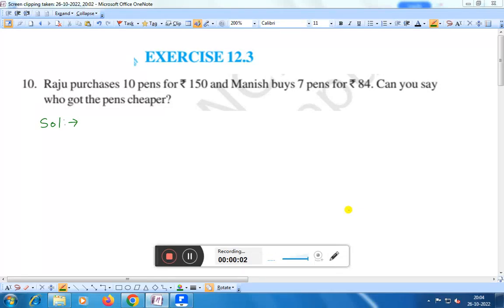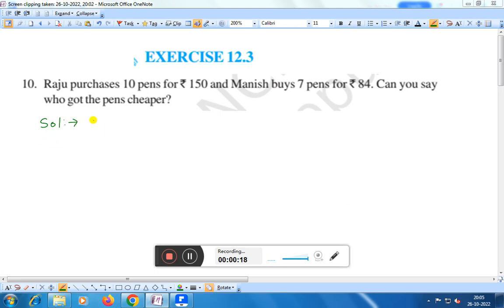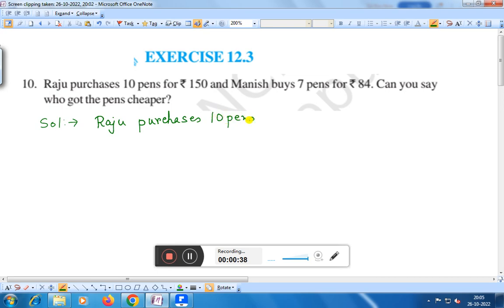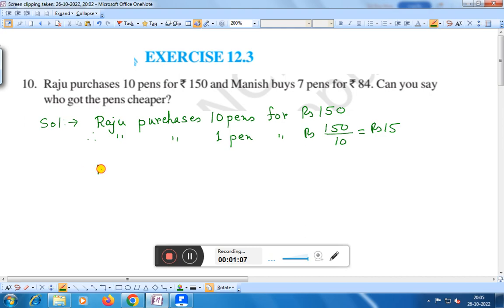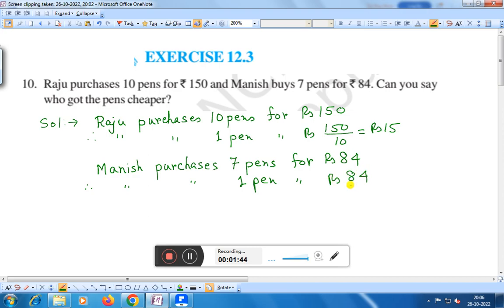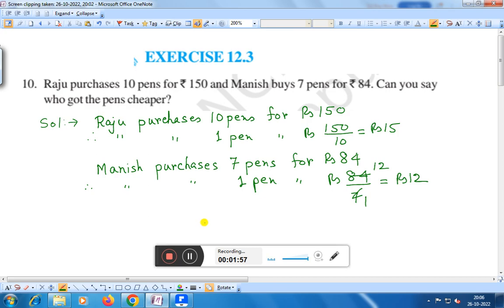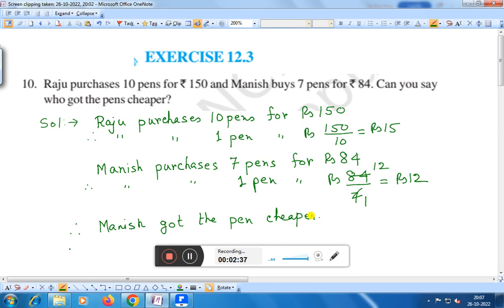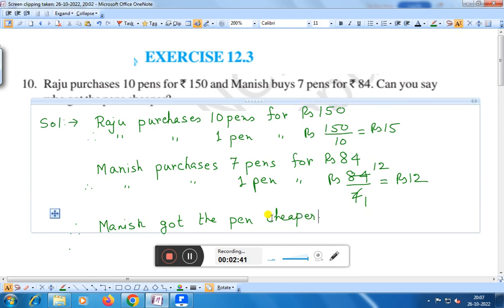EX-12.3 ,Q.NO- 10 CH-12,CLASS-6 ,RATIO AND PROPORTION,MATHS,NCERT,CBSE